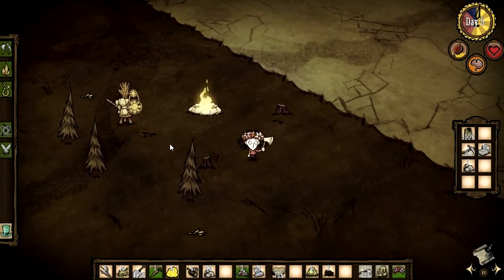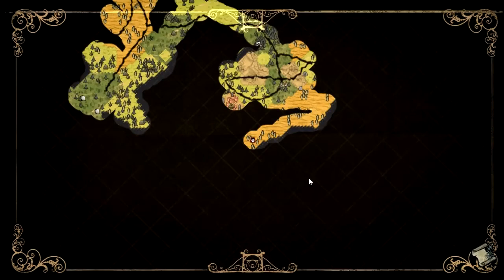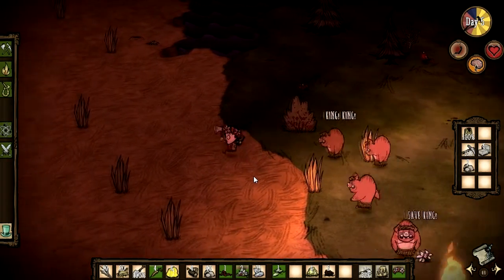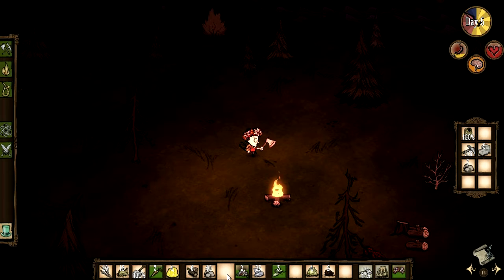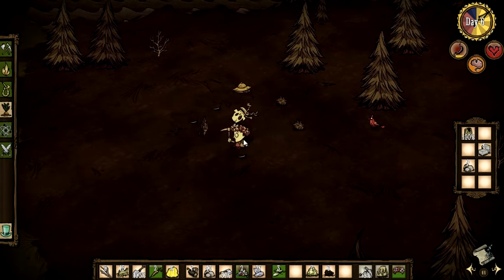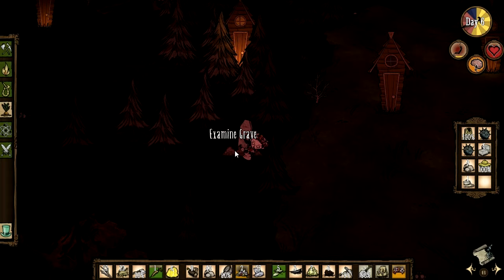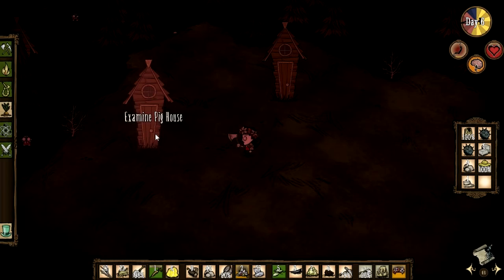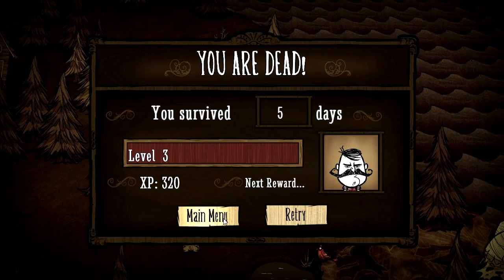Hitsnoopy plays: Don't starve episode 8: Farm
Eighth episode: Let's make a farm.

My new serie on youtube: don't starve. In this serie I will play this game without any knowledge of how to play it. Will I ever learn how?